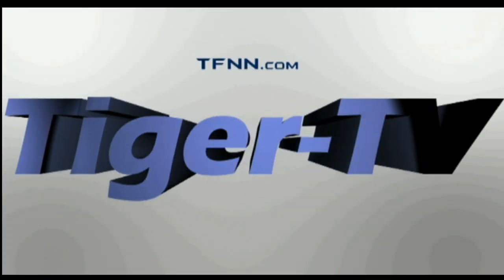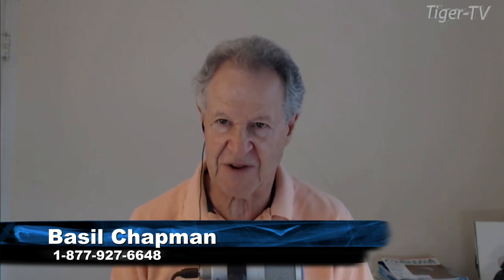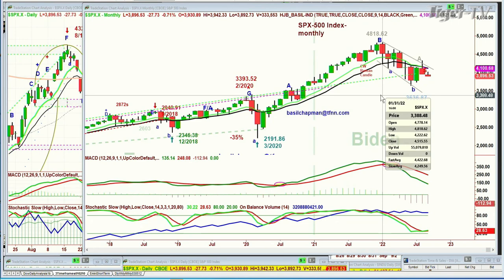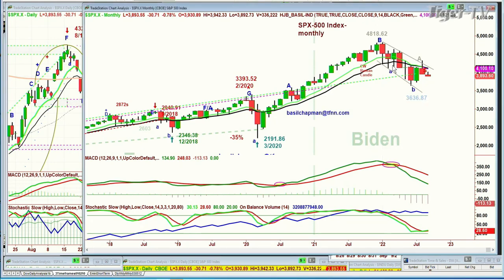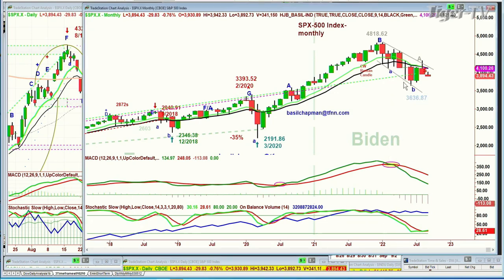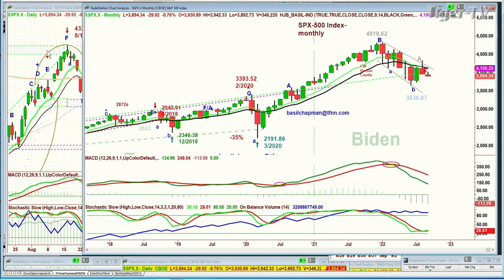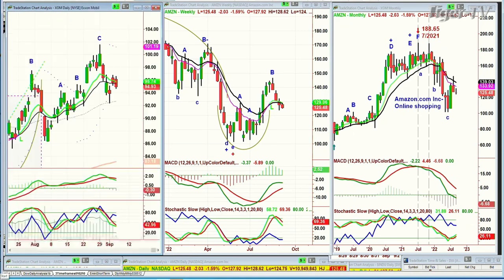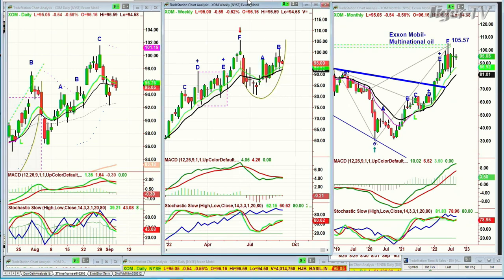September 6th, Tiger Technician's Hour on TFNN - 2022